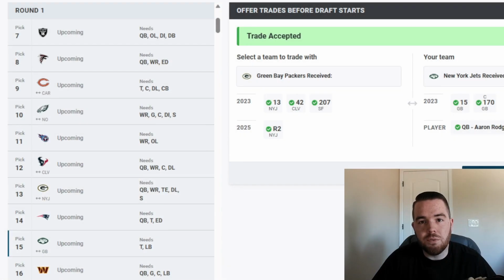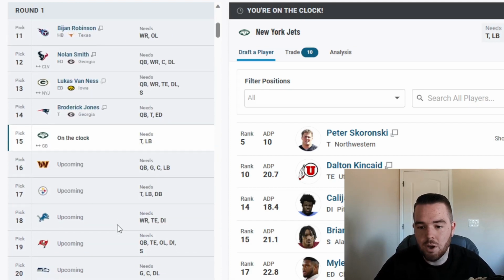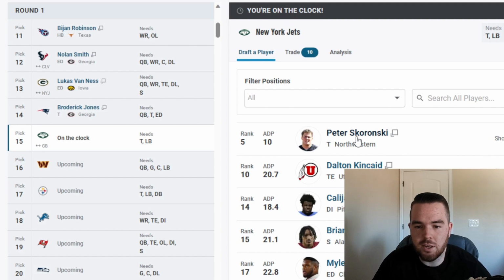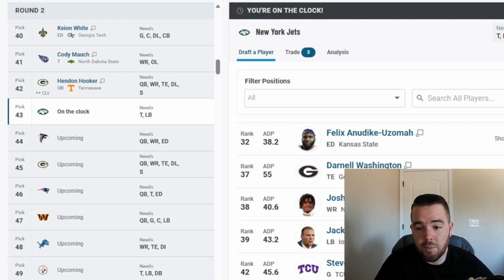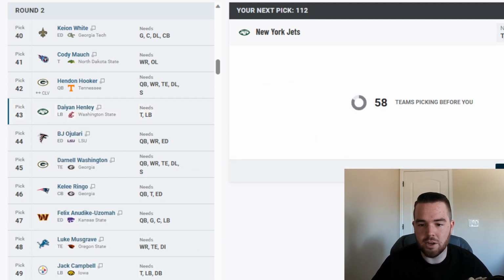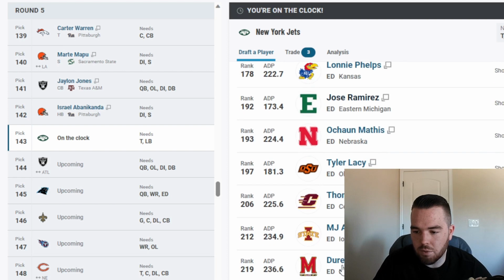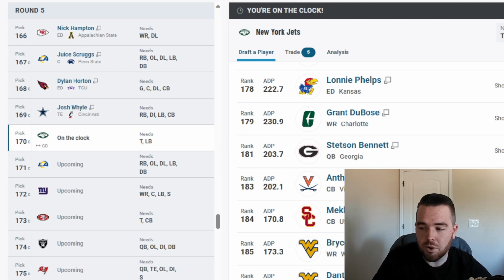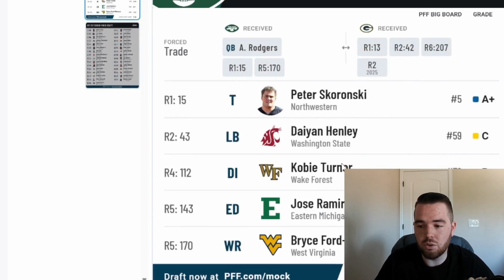Jets Finally Trade For Aaron Rodgers! | 2023 NY Jets 7 Round Mock Draft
Today We do a 7 Round Mock Draft for the NY Jets with their newly acquired Aaron Rodgers, with all of the pick swaps!